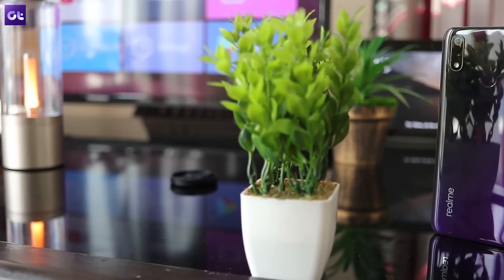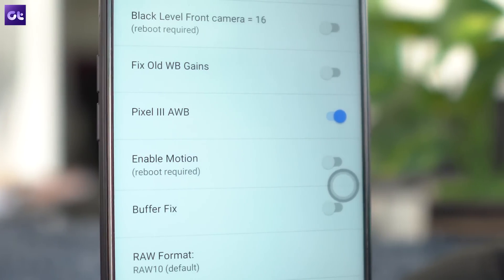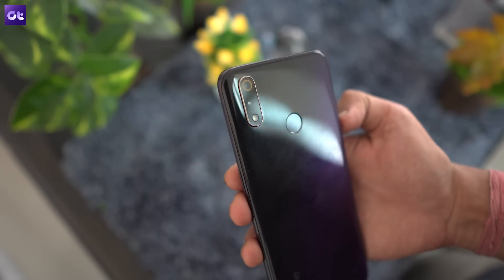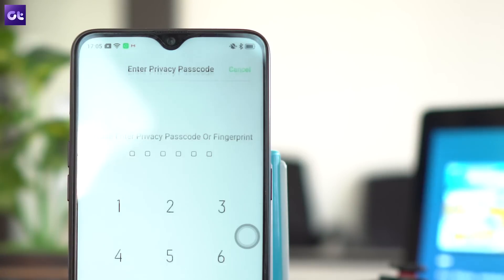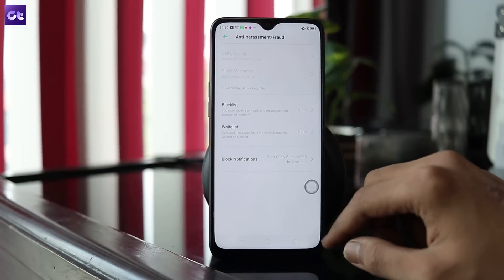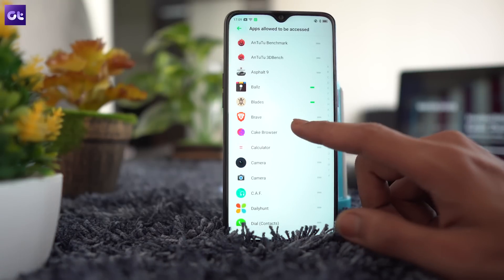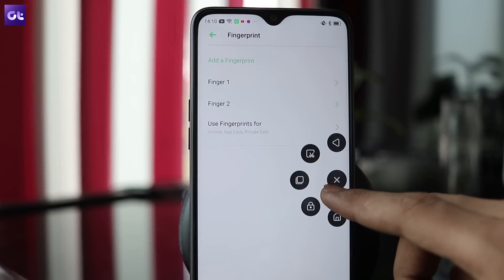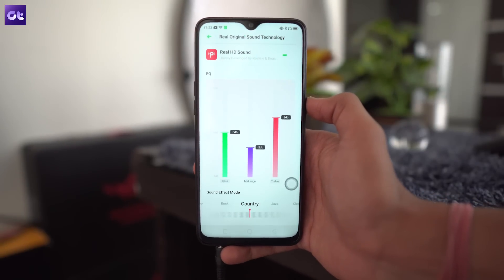Top 9 Best Realme 3 Pro Tips and Tricks | Guiding Tech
Here are the best tips and tricks for every Realme 3 Pro user on the Color OS 6. We have taken a deep dive in the settings of Realme 3 Pro t find some of the best tips and tricks for the device for you to check out.

So check out the best tricks of Color OS 6 right away.